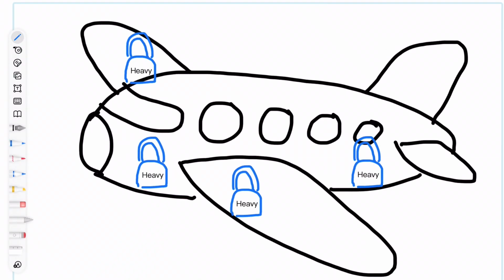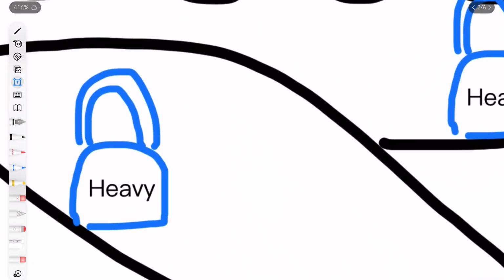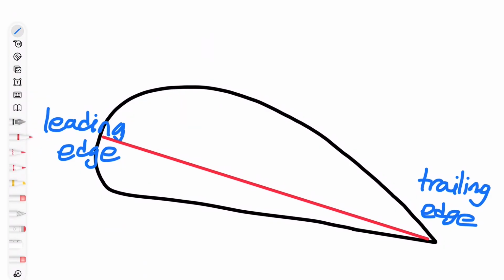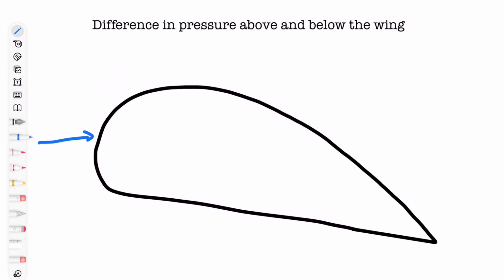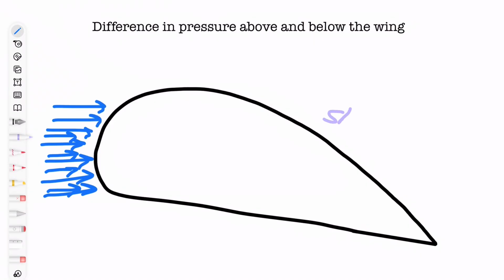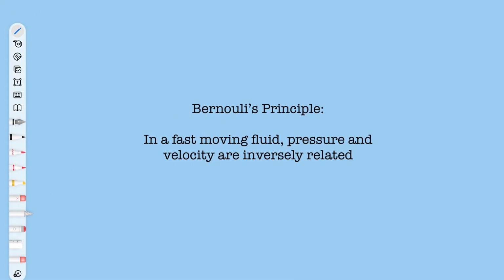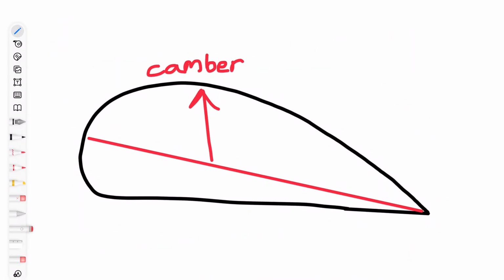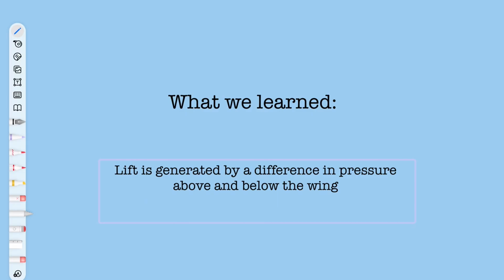How Wings Generate Lift (pt. 1)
In this video, I share my excitement for the physics behind flight by detailing how wings generate lift and enable aircraft to stay airborne. There is a difference in pressure above and below the wings, which generates a lift vector.

This is the first video in a three-part series, each tackling another way the structure of airplane wings helps to generate lift. You can find the other two videos here

Credits:
MIT OpenCourseWare Private Pilot Ground School